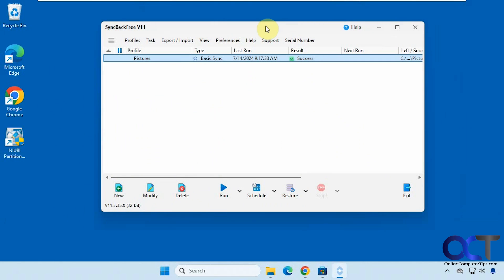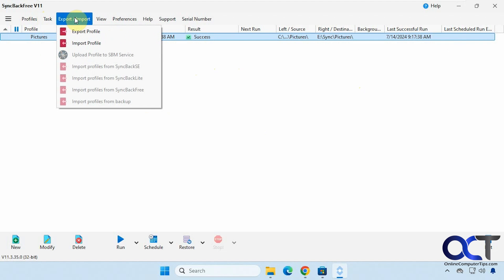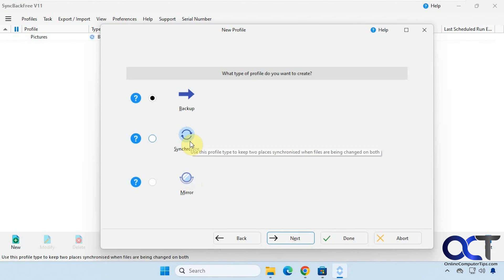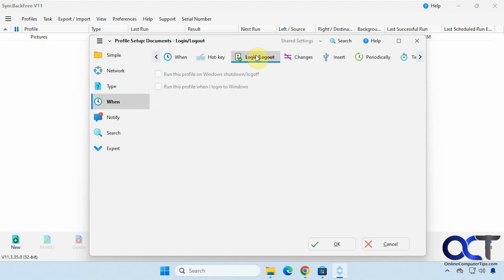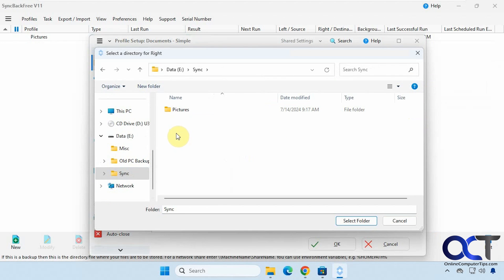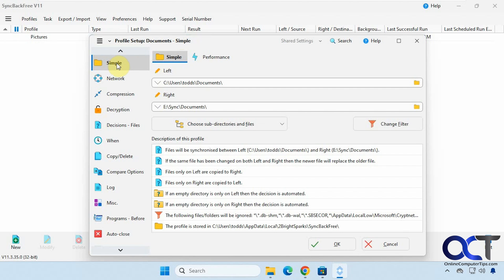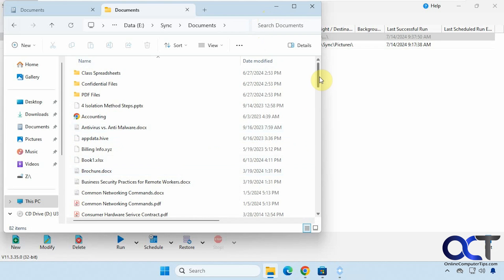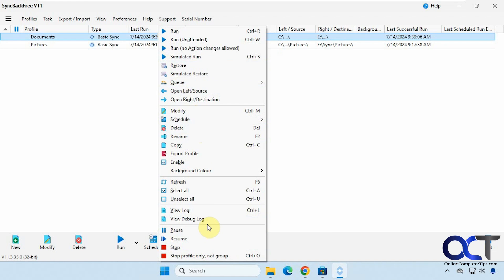Backup, Sync or Mirror Files & Folders for Free with SyncBackFree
If you need to back up your files to a different drive or even an FTP site, you can do so using the free SyncBackFree app. This software can be used to configure backups, file synchronizations and file mirroring jobs. It is fully customizable, and these jobs can also be scheduled to run as needed.

Here is a link to download the SyncBackFree software.